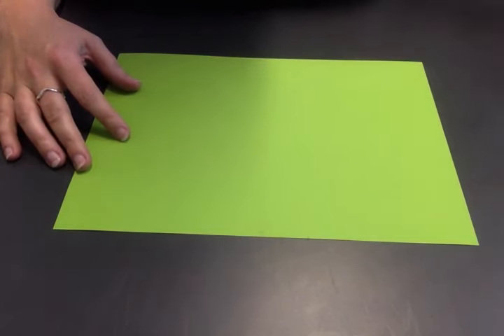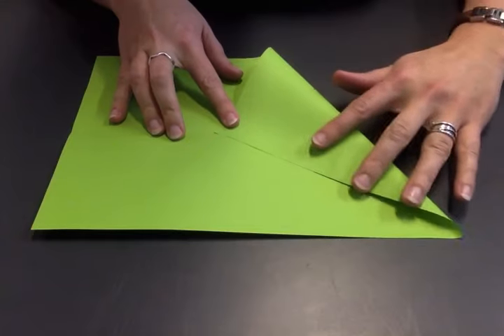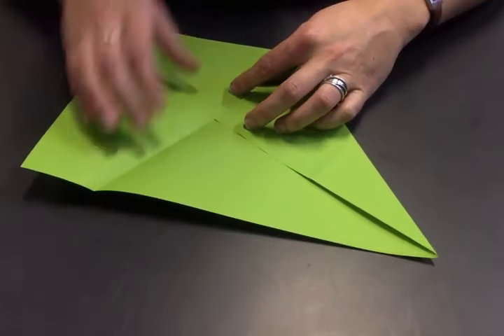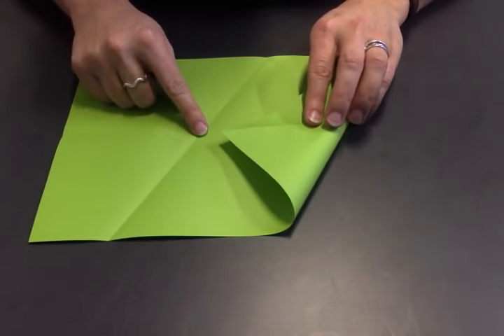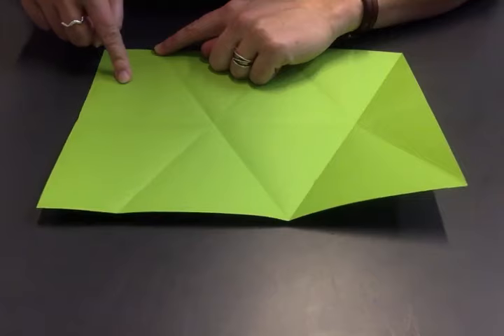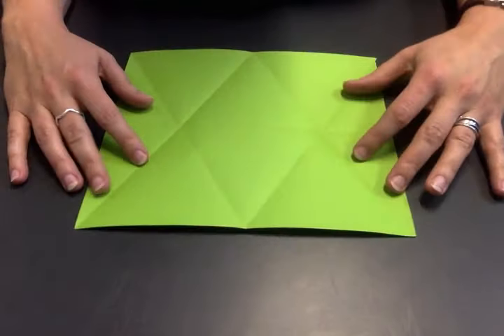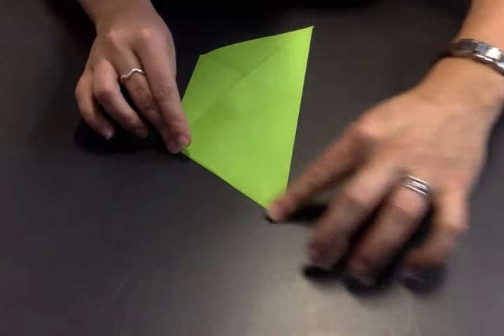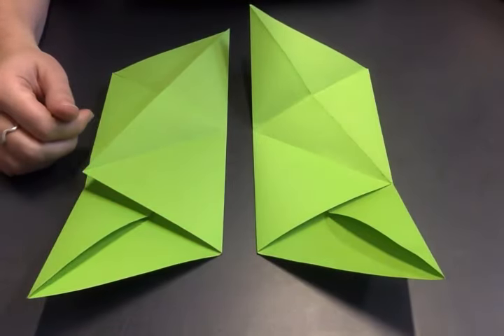Module making Tetrahedron